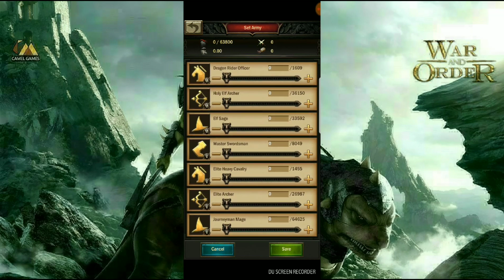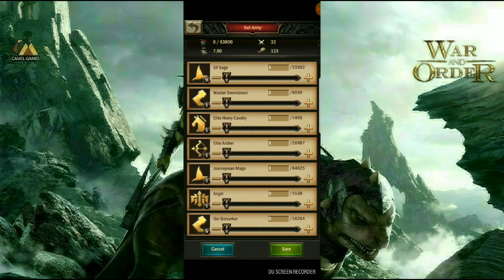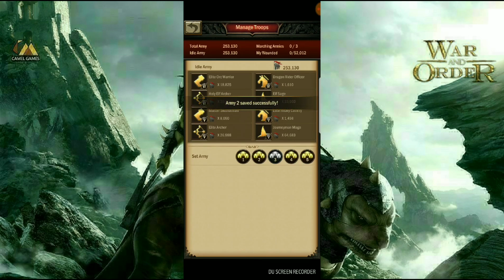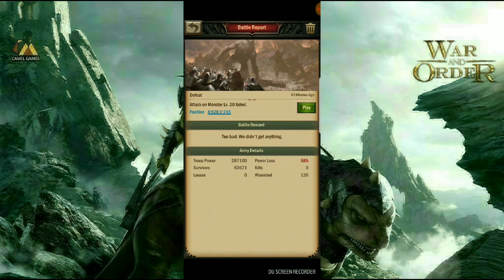PvE or Monster March with Battle Replay Commentary: War and Order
A detailed explaination of how to set up the best possible march for attacking monsters or general PvE stuffs for War and Order gameplay.  Battle Replay commentary included.